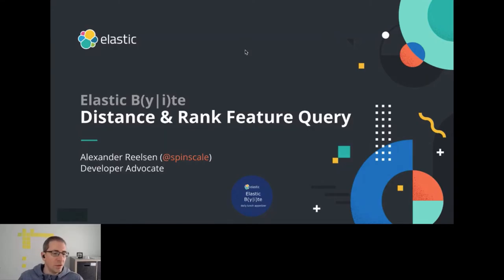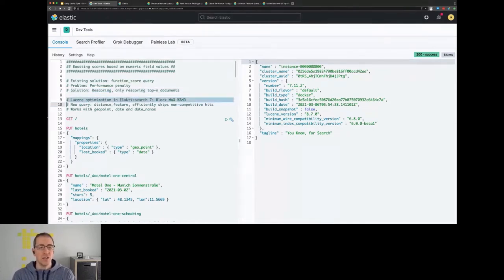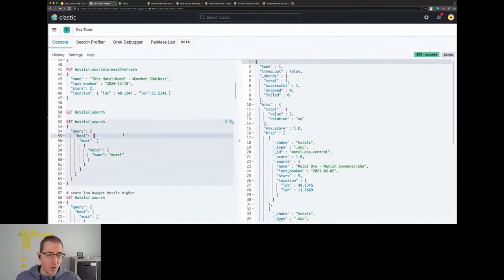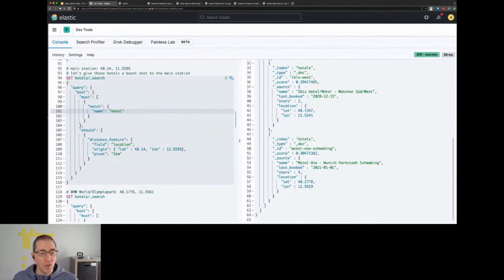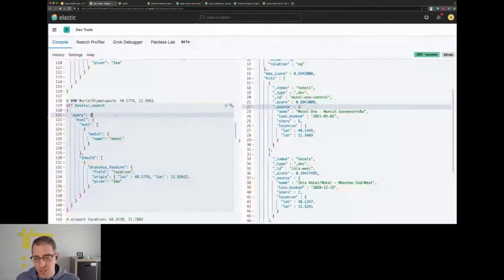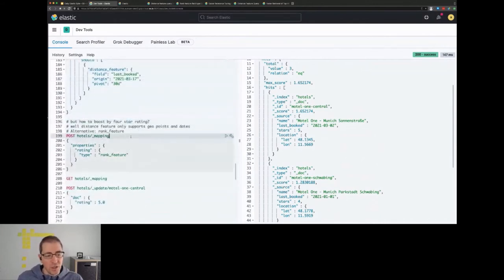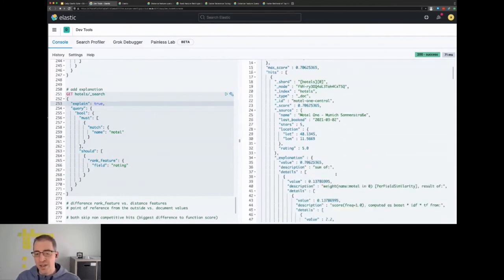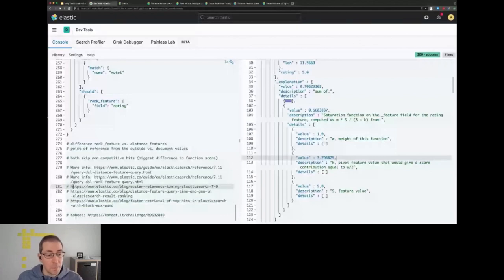Rank & Distance Feature Queries - Daily Elastic Byte S01E09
In this session Alexander Reelsen covers two relatively unknown queries, namely the distance feature and rank feature queries. These queries allow you to boost documents based on numeric values allowing you to boost based on recency or geo distance. All of this while being extremely fast compared to a function score query, that could achieve a similar result.

You can play around with those field types using the following gist